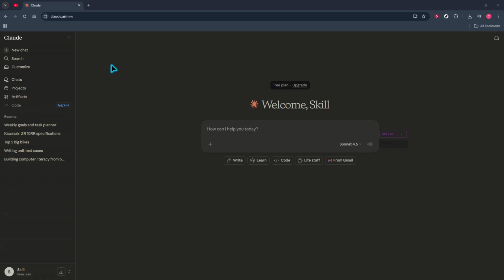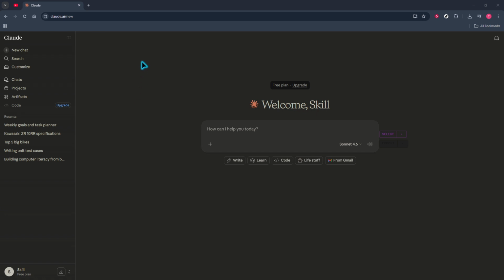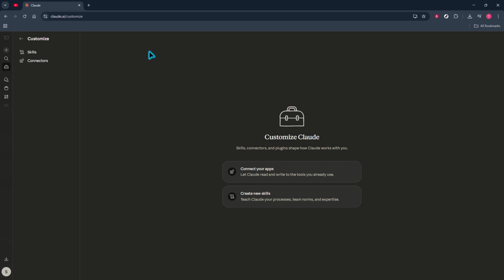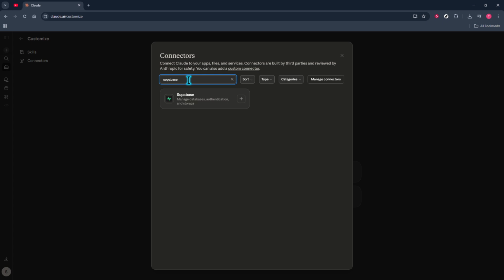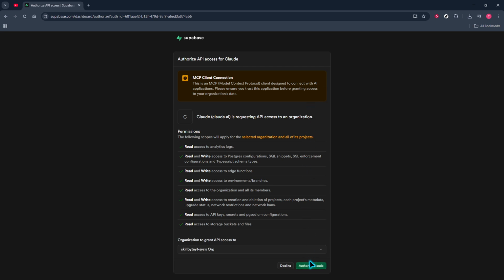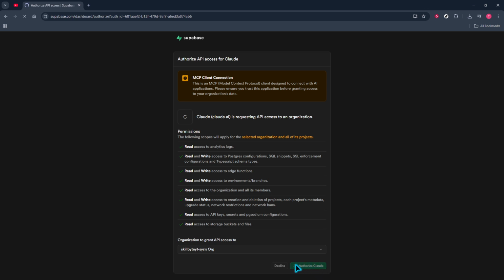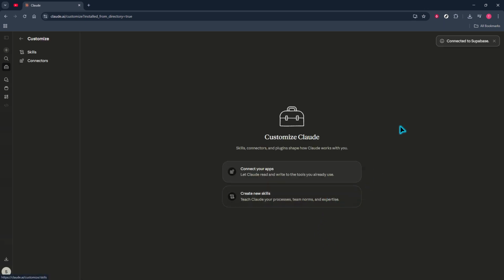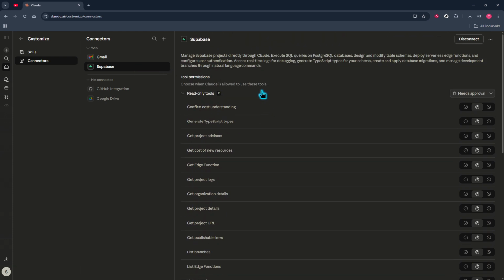How To Connect Claude AI To Supabase [2026 Guide]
How To Connect Claude Code To Supabase

In today's video, we cover How to connect Claude Code to Supabase 2026, Claude Code CLI tutorial, Anthropic Claude Code Supabase integration, Supabase Edge Functions with Claude, automate Supabase migrations with AI, Claude Code database management, Supabase TypeScript types generation, Claude AI for developers 2026, connect AI agent to Supabase, Supabase RLS policy AI fix.